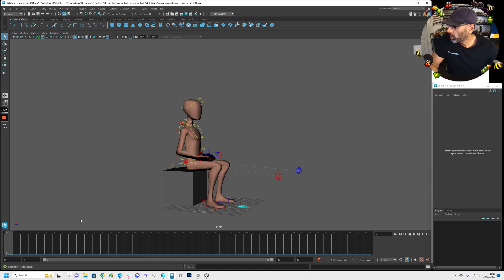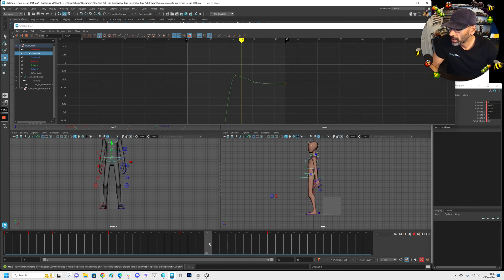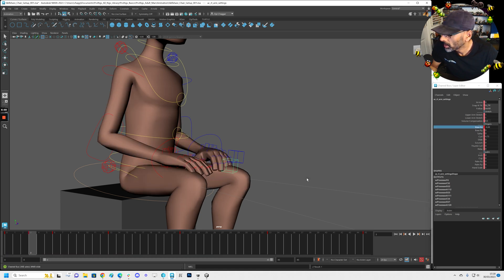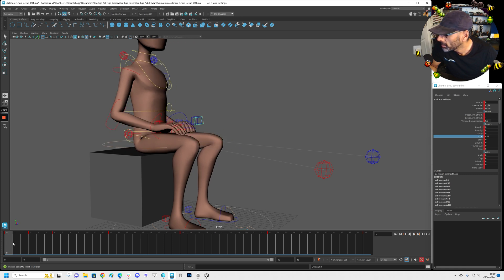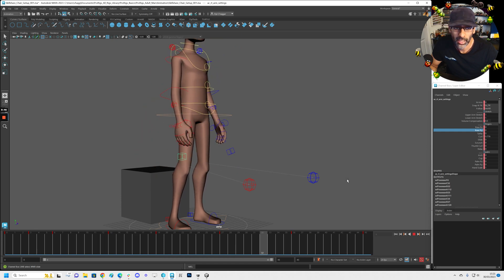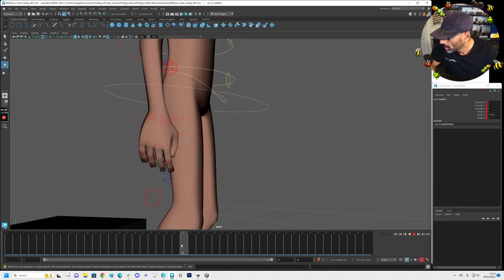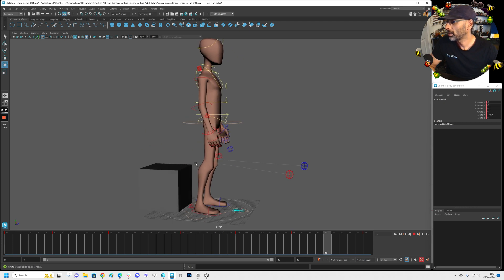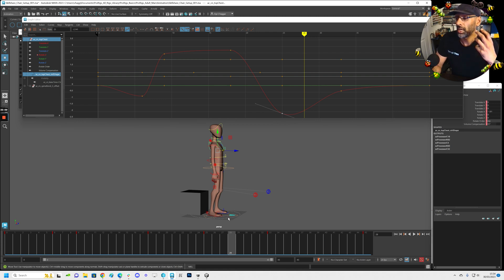Body Movement Series - Animating a Get Up From a Chair - Polishing